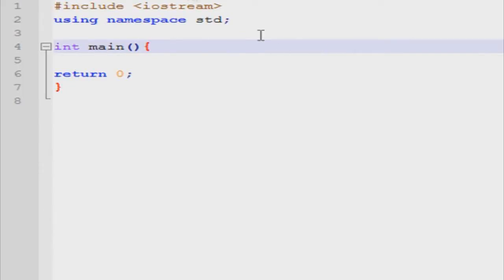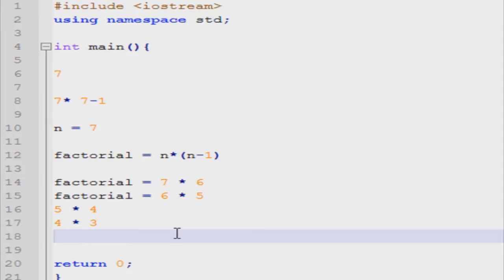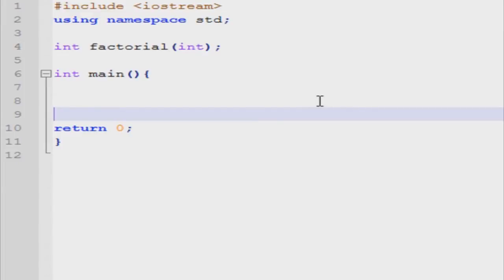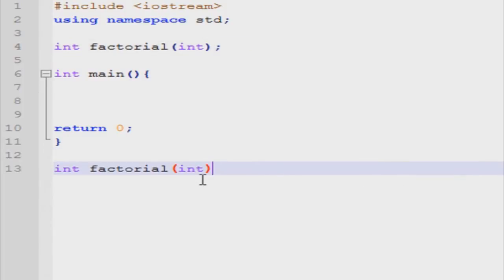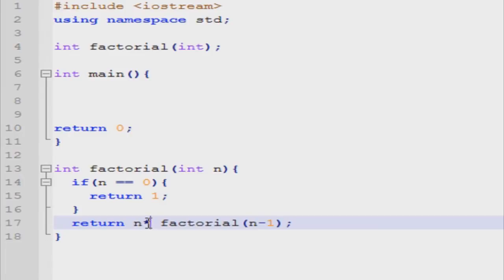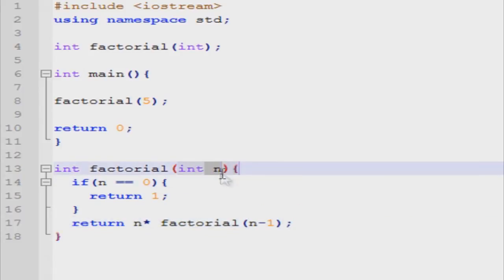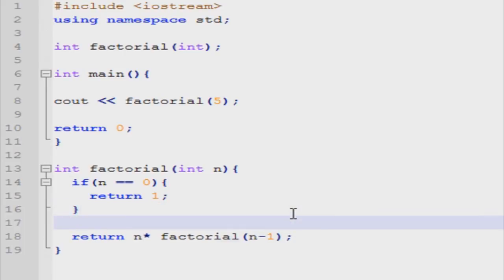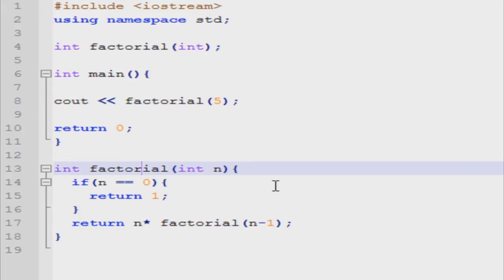C++ Programming [15] - Recursion (Factorials)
Recursions basically the act of a function calling itself within itself. You do this by having two return statements within a function. One return case will exit the function (once the base case is met), and this is done by returning 1. The other return statement will once again call that same function within itself, (subtract from the 'n' value) until the base case is eventually met.

recursion factorial recursive c++ programming cpp guide tutorial help easy fast lesson lecture